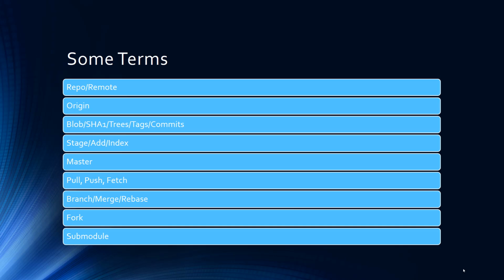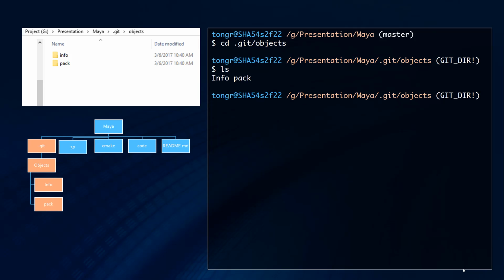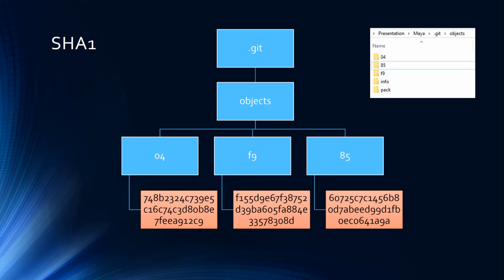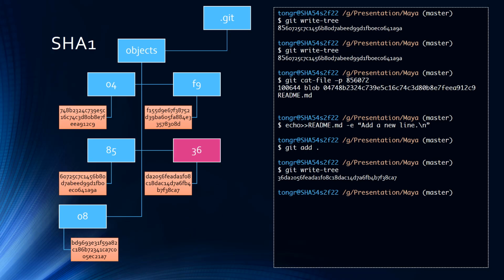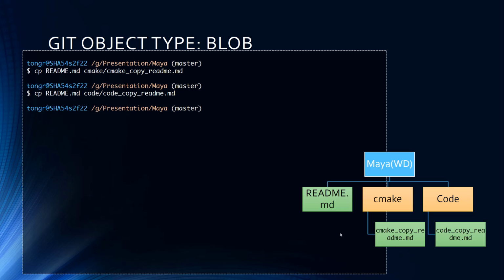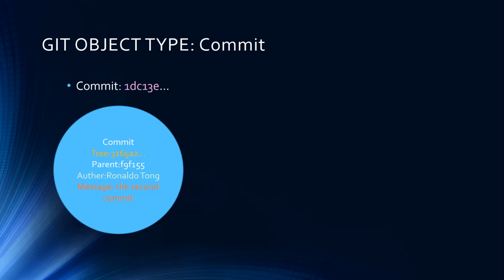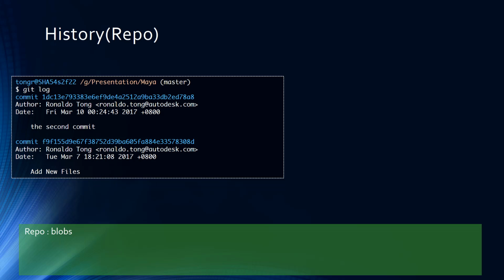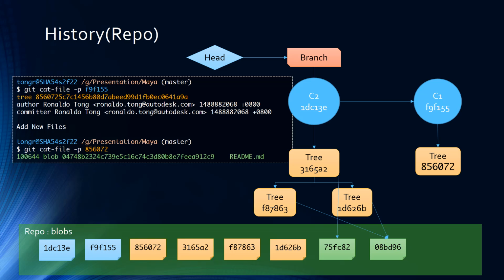GIT Basic Concepts Repository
My Sharing for Git Knowledge: Repository